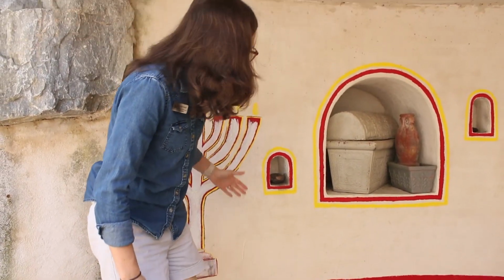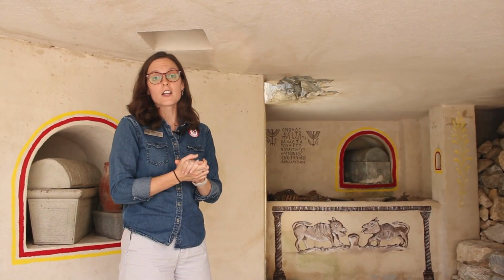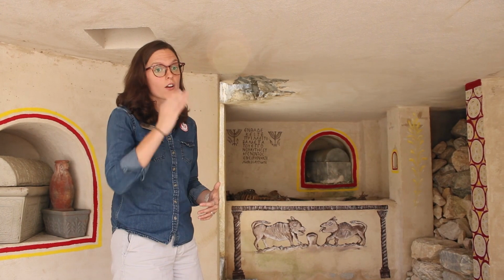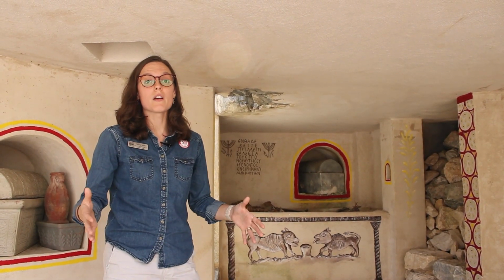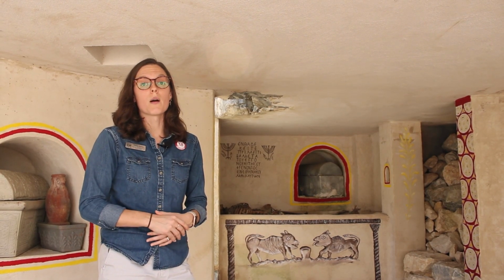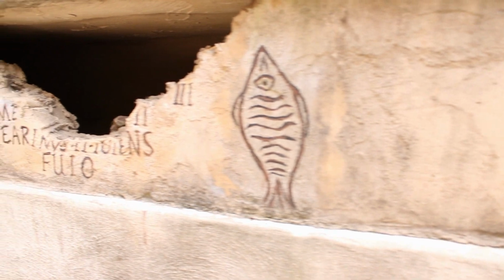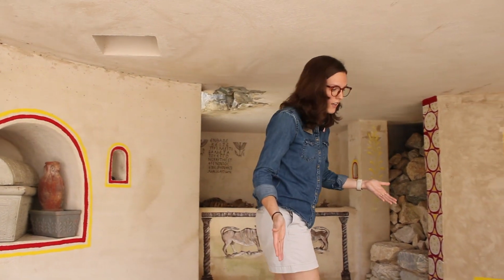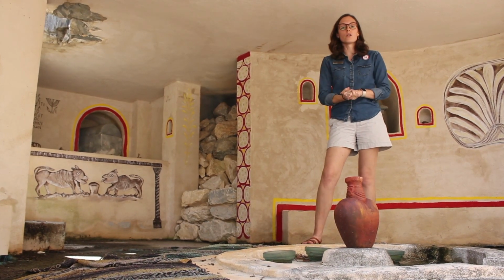Roman Catacombs (and why they were important to the early Church)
The early Church and Pagans met in the modern day equivalent of a graveyard, but its not for the reasons you think! Today, Christy shows us how Roman catacombs were used and what they meant to the people that gathered in them!